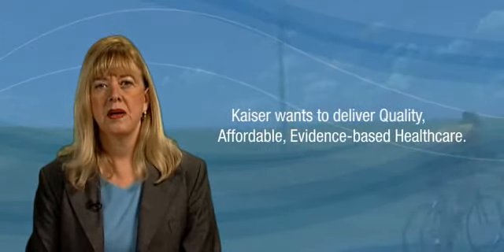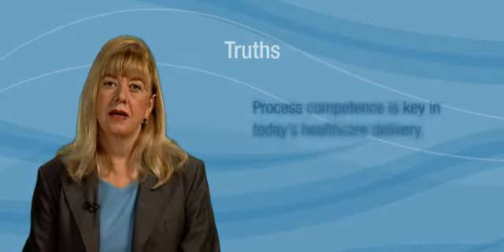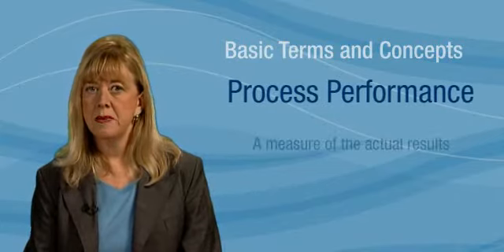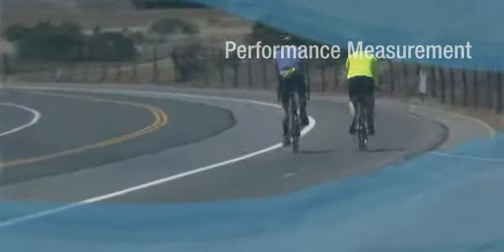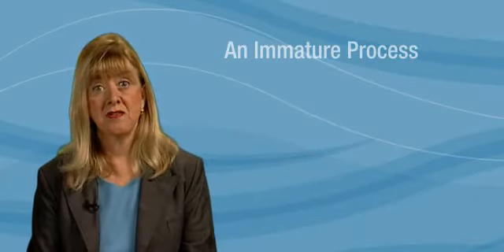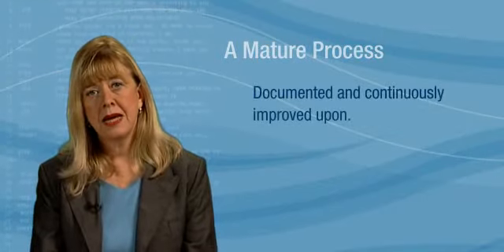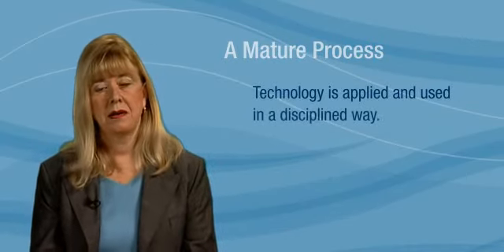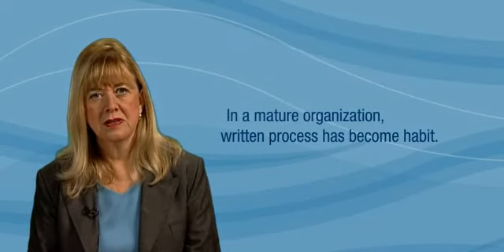Kaiser_Zen_ch1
Process cycle maintenance